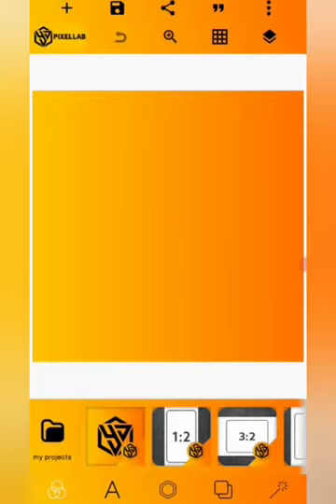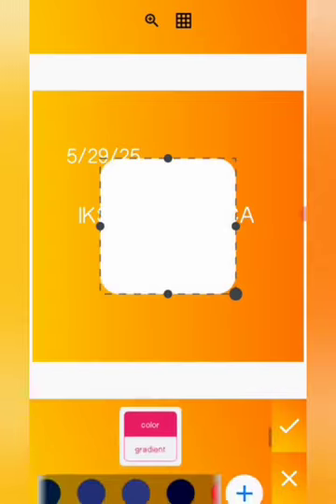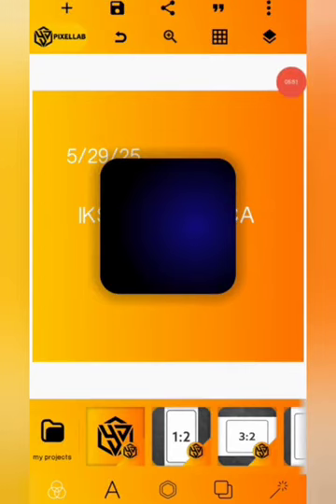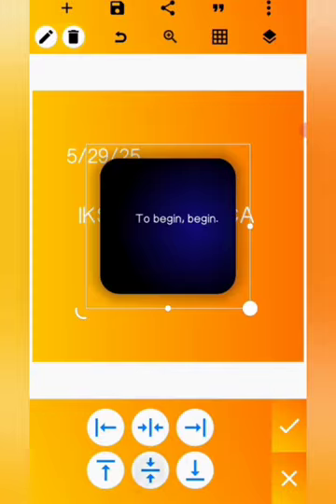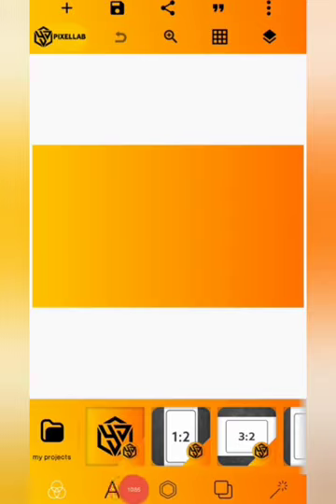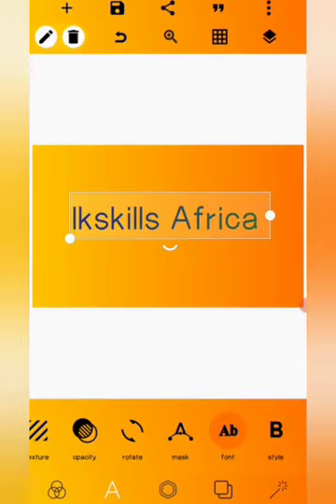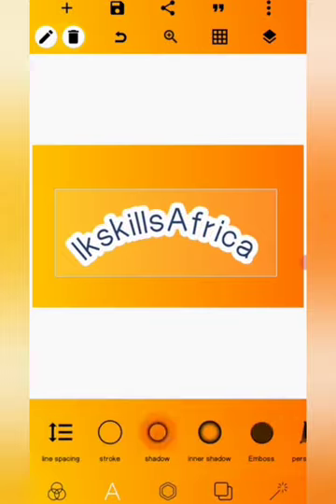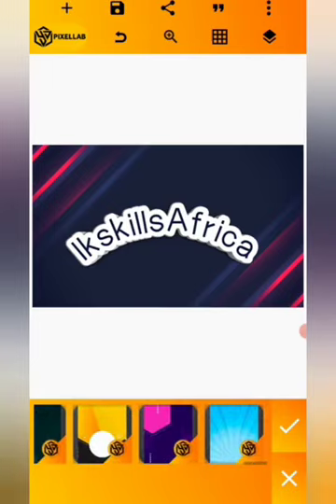Pixellab Interface Explained: Full Beginner Guide to All Tools & Features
🎨 Pixellab Interface Fully Explained for Beginners!
Want to master Pixellab but don’t know where to start? In this video, we break down the Pixellab interface step by step — explaining every tool, button, and feature so you can design like a pro, even if you're just getting started!

👉 What You'll Learn:

How to navigate the Pixellab interface

Explanation of all icons and menus

Where to find key features (text, shapes, import, layers, etc.)

Tips for beginners to start designing faster

📱 Whether you're creating YouTube thumbnails, flyers, social media posts, or logos — this tutorial will help you understand the basics and unleash your creativity.